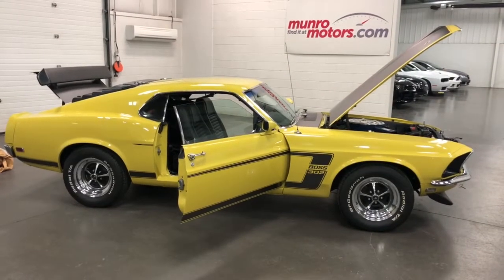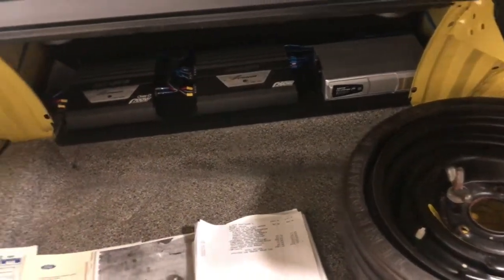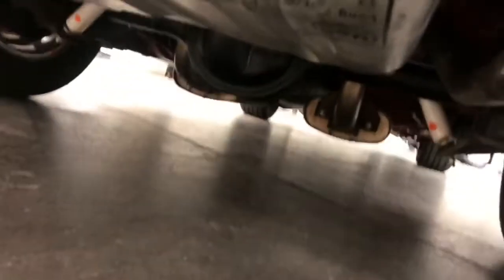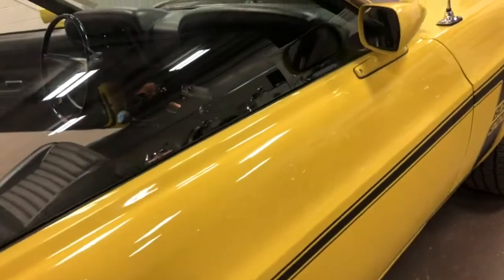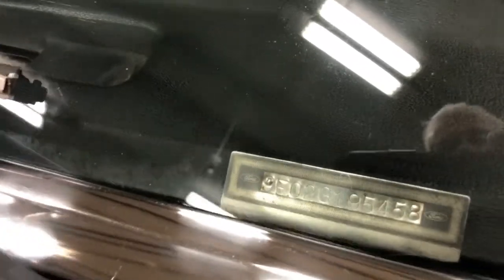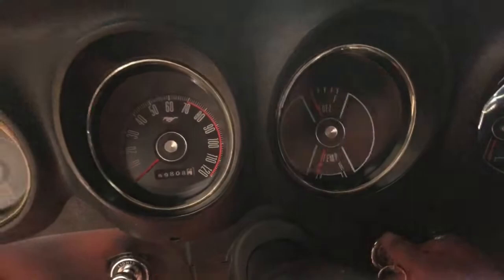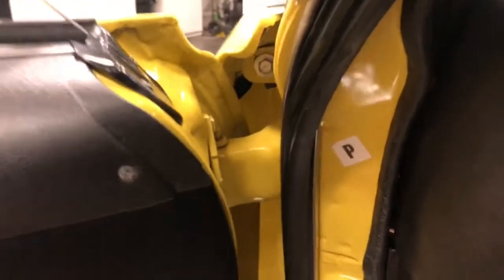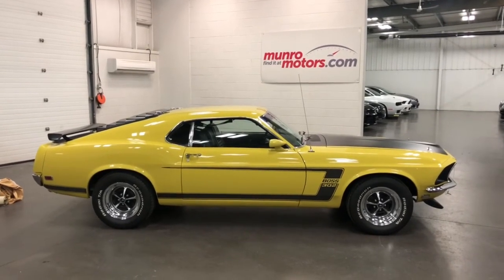1969 Ford Mustang Boss 302 SOLD SOLD SOLD Rotisserie Restored Munro Motors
SOLD SOLD SOLD A rare opportunity to purchase a documented, Canadian, Boss 302, 1 of 181 with Yellow and Black with Black Stripes, 1 of 390 with this engine and transmission codes, 1 of 1216 with rear spoiler and the rear spoiler is a rare survivor, 1 of 649 built in Yellow. The previous owner has owned this car since 1985 and has rotisserie restored it since 2004, nothing was spared, everything is outstanding, red oxide underneath, every bolt has been touched, painstaking effort to buy original parts where needed, restored to original, all photos of the complete restoration are available when you come in person to see the car. Canadian car with Masrti Report, Build Sheet, Original Factory Invoice from Don Little Ford Sales, Richmond Hill, Ontario.